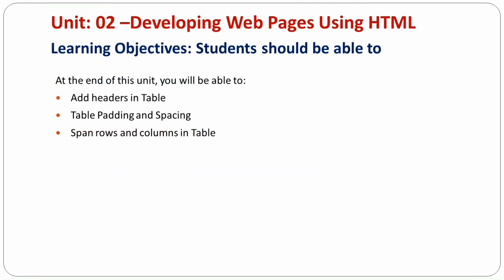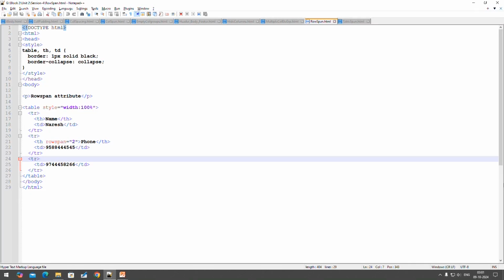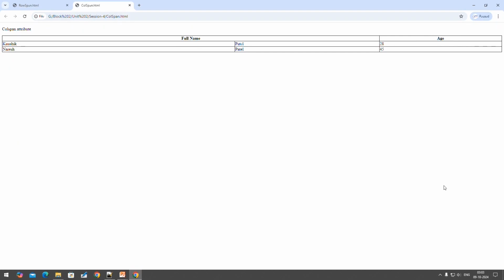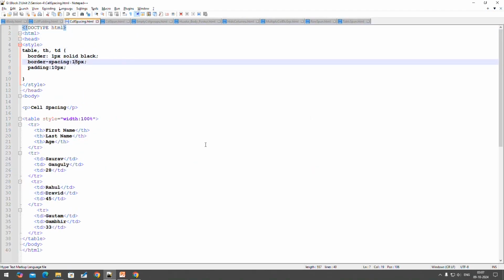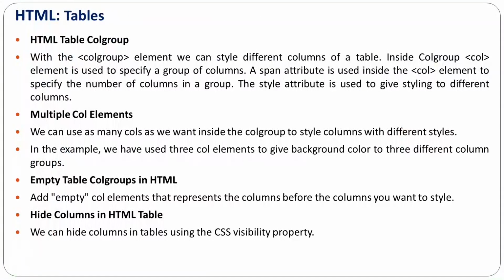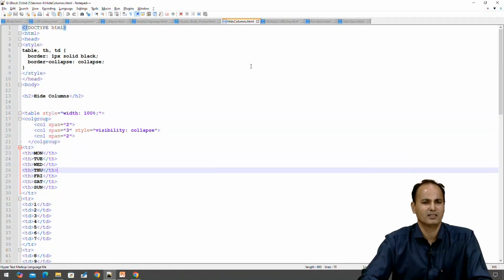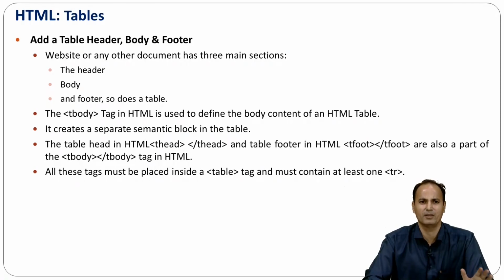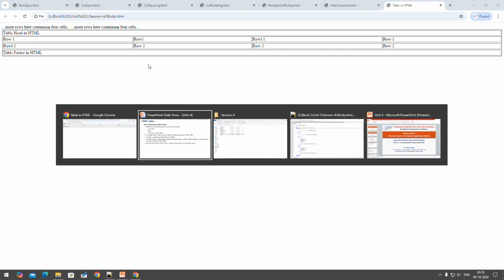MSCIT-103 Block-02 Unit -02 HTML Table Padding and Spacing, Spanning table rows and columns